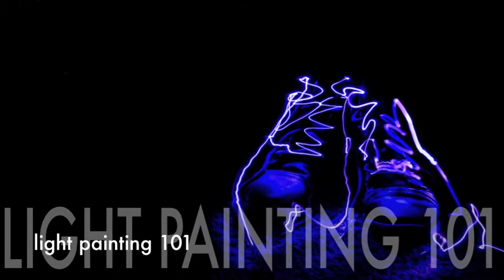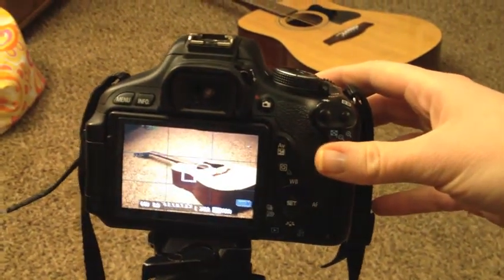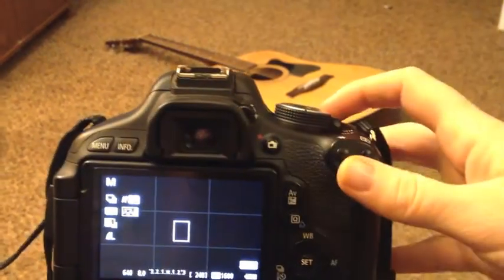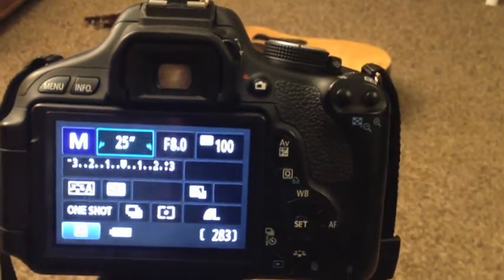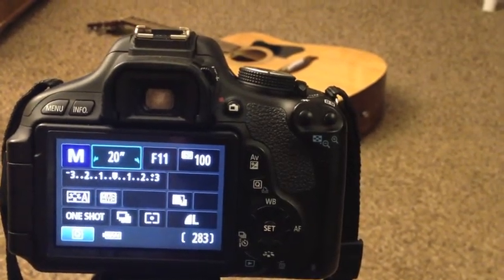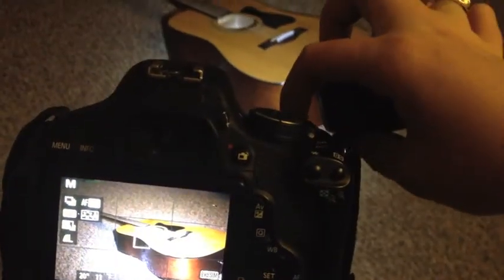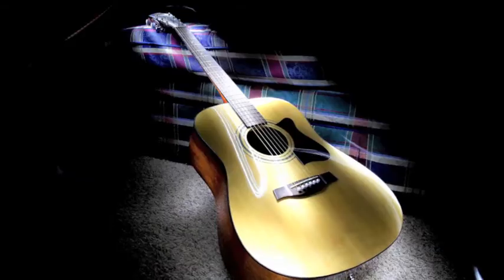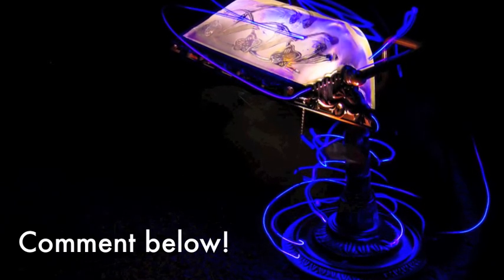Light Painting 101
A beginners guide to light painting.